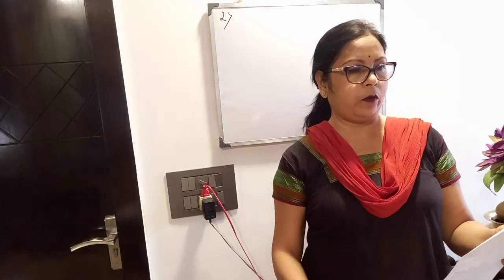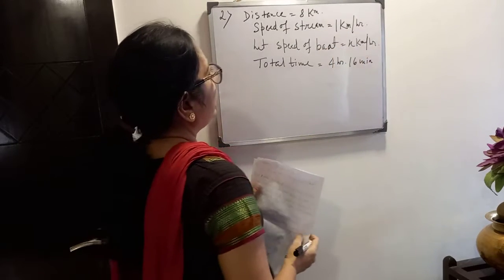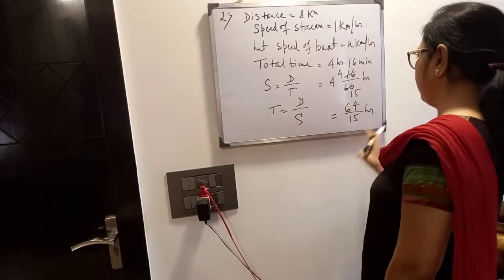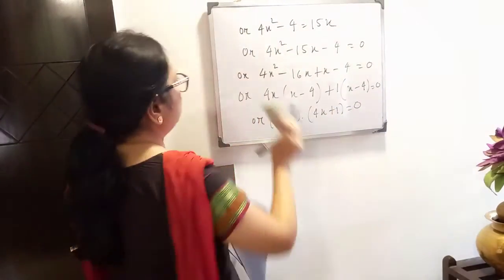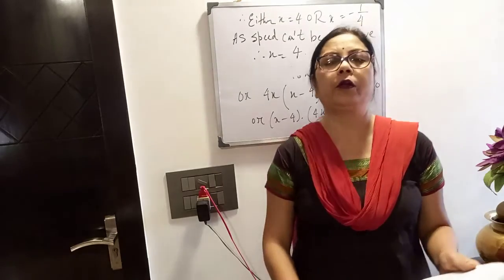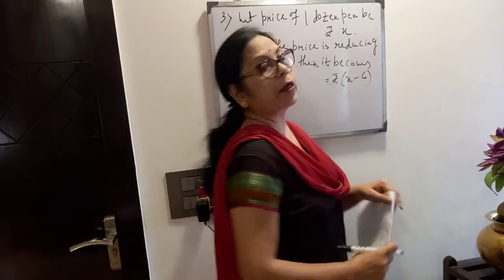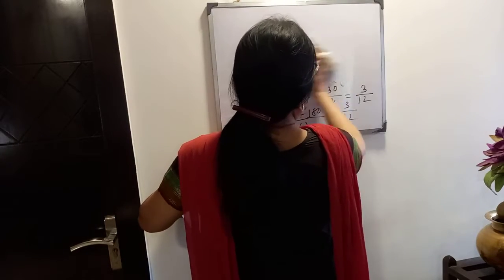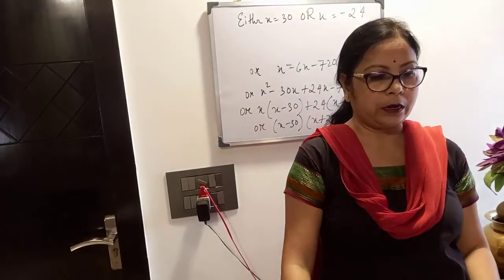Class 10 (Quadratic equation) Part 3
Malobika Ma'am